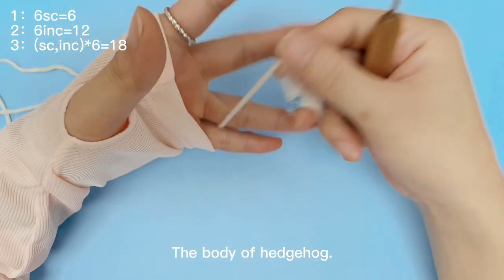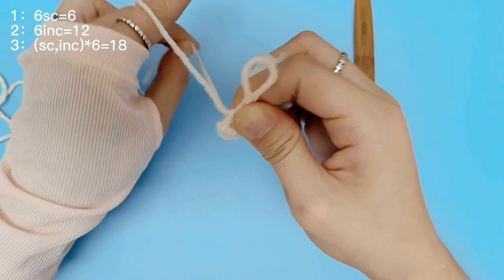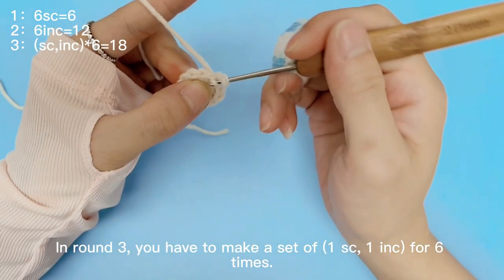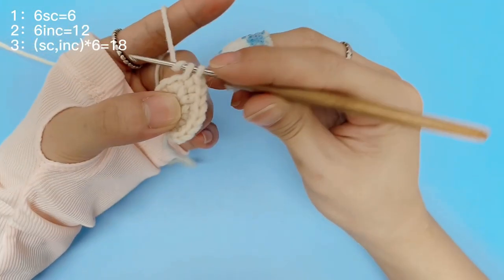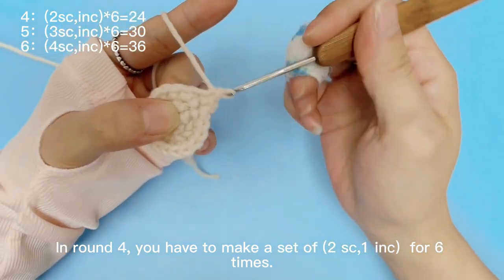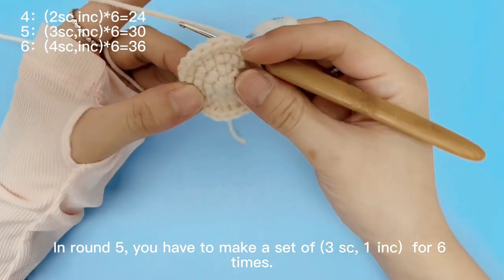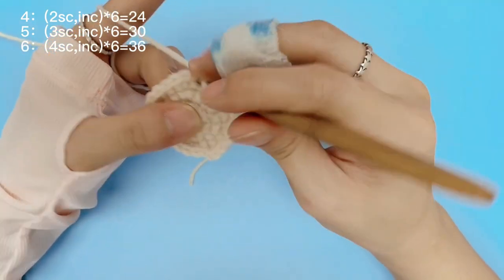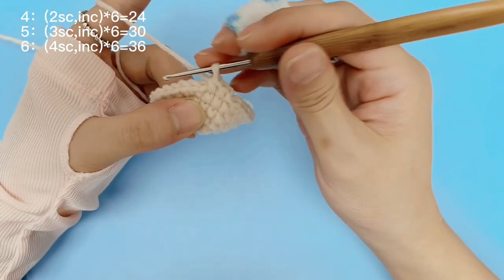Hedgehog-1：How to crochet Hedgehog's body？